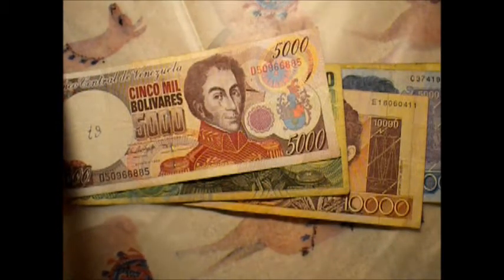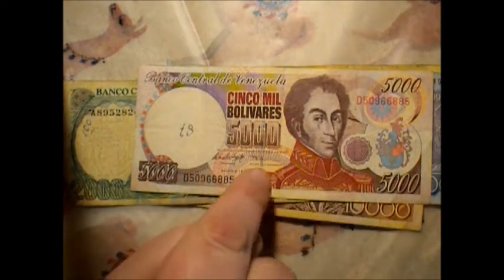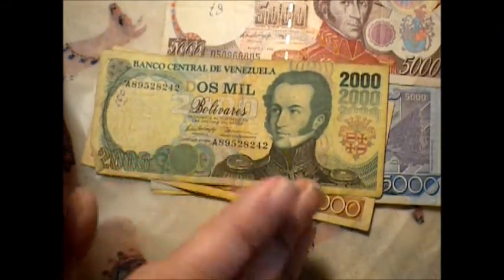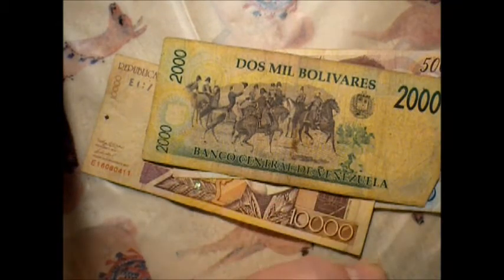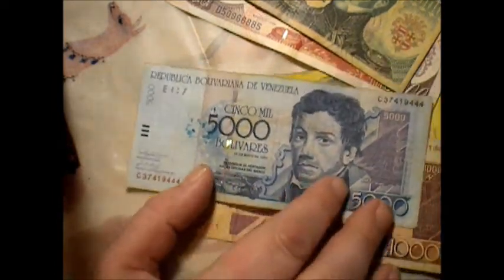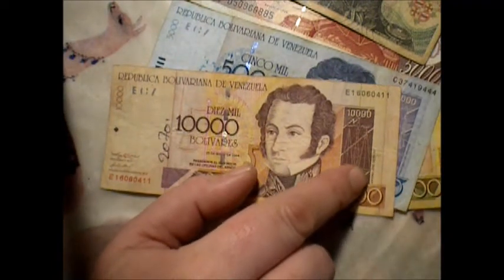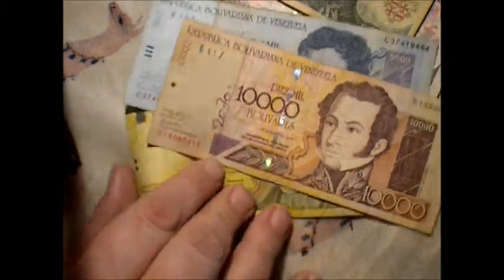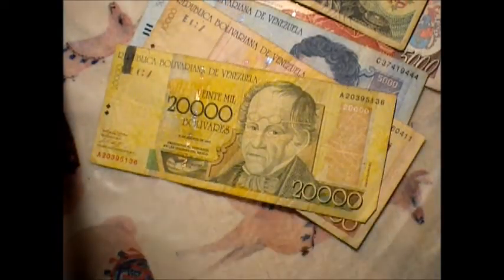Reviewing 2 Seriese of Banknotes From Venezuela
Want to help me grow my cat and feed my channel?

Also, sharing is caring.  Sharing videos that you like on social media sites makes a huge difference with the channel as it brings people to the site.

 It's all about appeasing our computer overlords.

If you send me something free I'll more than likely give it a good product review.  I always shout out channels that send me happy mail.  My address is;